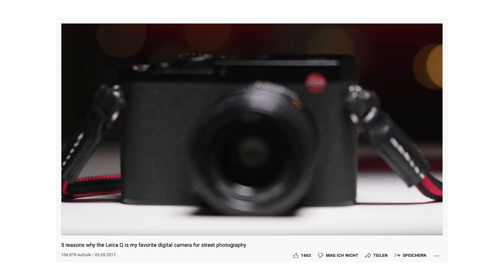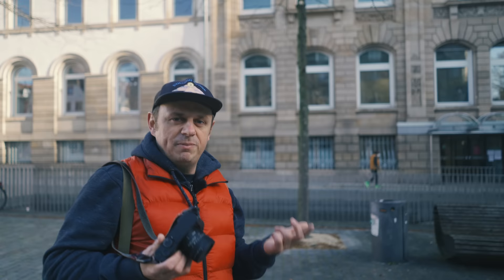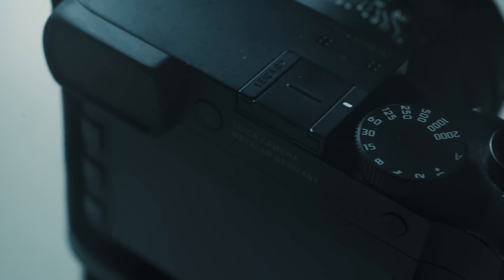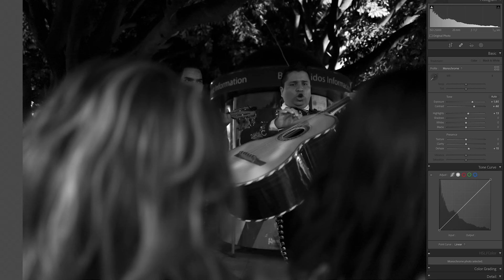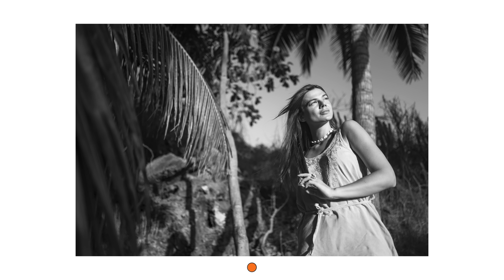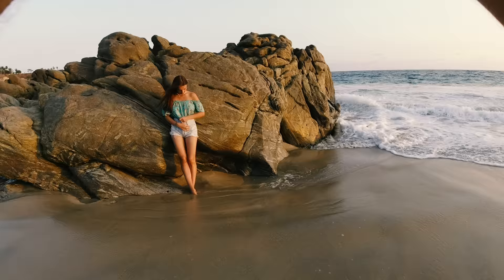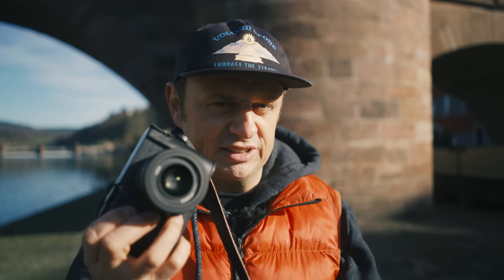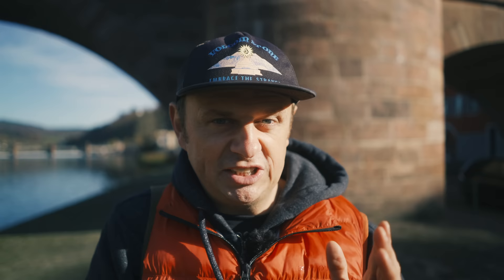Why the Leica Q2 Monochrom is my favorite digital camera ever.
After shooting the Leica Q2 Monochrom for almost a year, it's about time to share with you my opinion and my user experience about the camera. It's been a hell of a ride and I enjoyed every second of it. If you have seen my videos with the Q2 Monochrom you can probably already tell that I am loving it to bits. The original Q has been my favorite digital camera ever and this one is now my number one. Even though it's lacking the ability to shoot color. It's pushing the boundaries and I can do things that weren't possible with the og Q.

my video setup*:
favorite lens for video